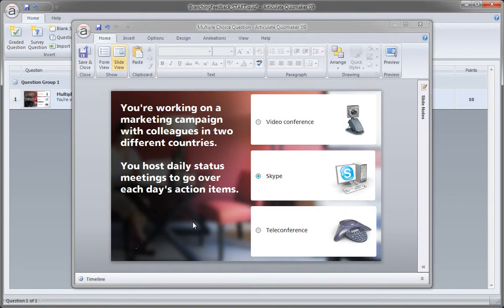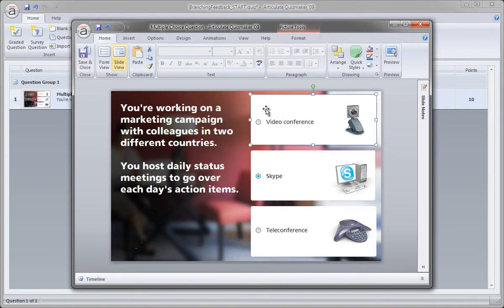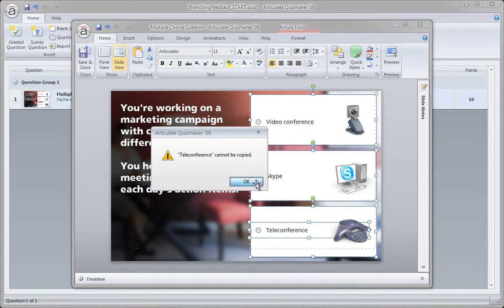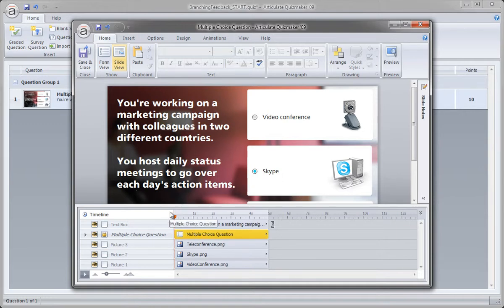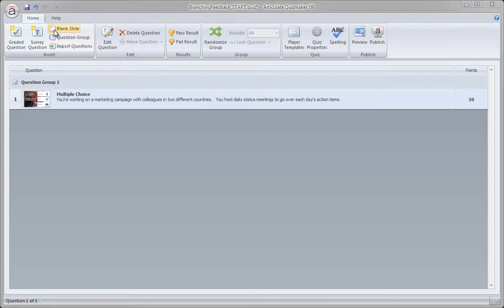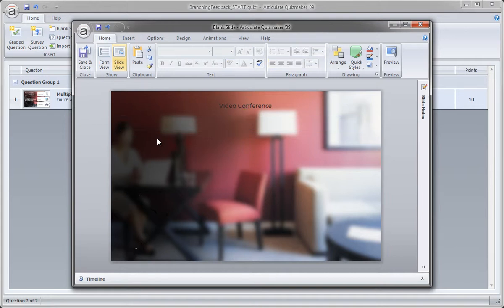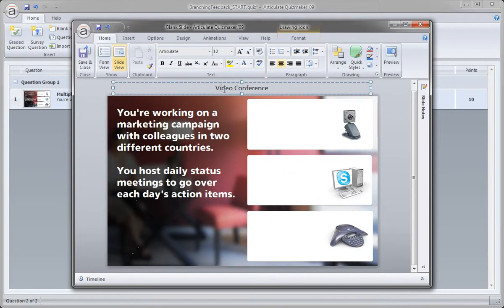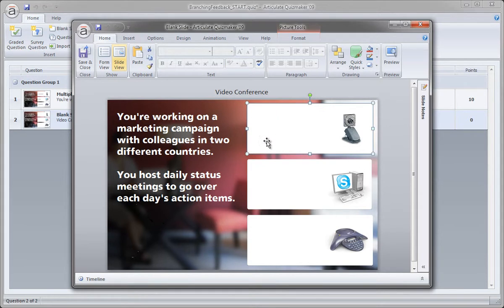Quizmaker Branching Quizzes tutorial: Creating the feedback slides (6/10)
In this movie, you'll learn how to work with Quizmaker's blank slides to create custom feedback slides.